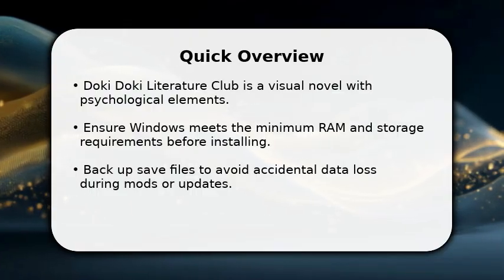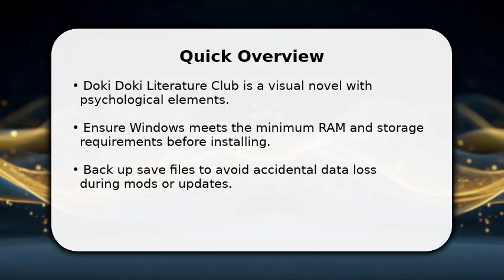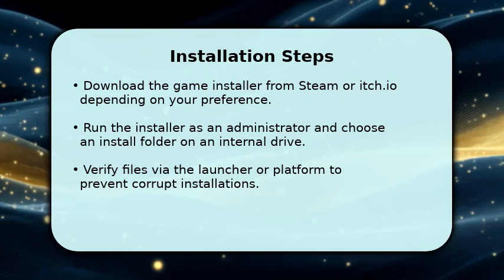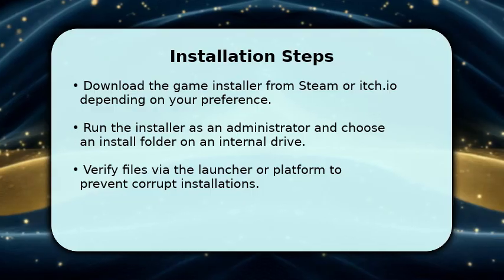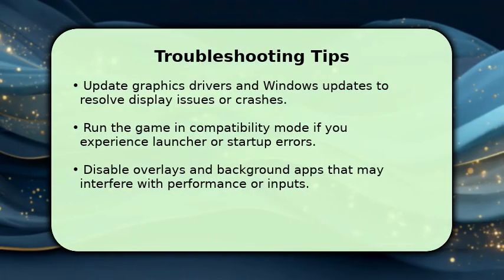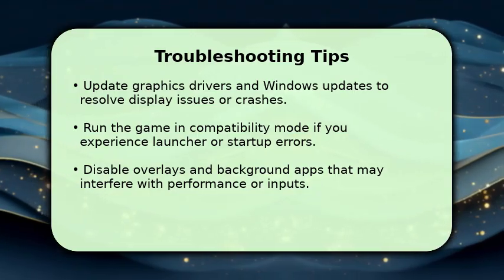How to Play Ddlc on Windows - Easy Guide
How to Play Ddlc on Windows - Easy Guide | 🔒 Surfshark VPN Deal — Stay private and secure. $1.99/mo + 3 Months Free ▸

Learn the basics of playing DDLCO on Windows with this easy guide. Discover step-bydoner tips and tricks to enhance your gaming experience, including optimal settings for performance.

DDLC gameplay, Windows PC compatibility, DDLCO optimization, video game controls, performance on Windows